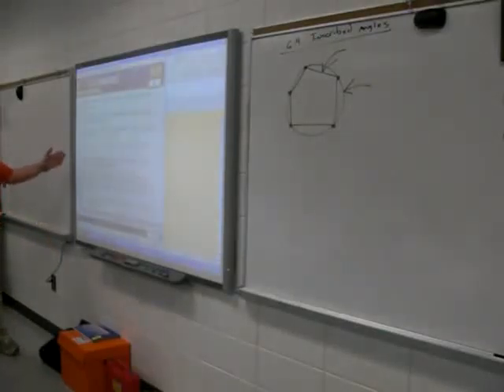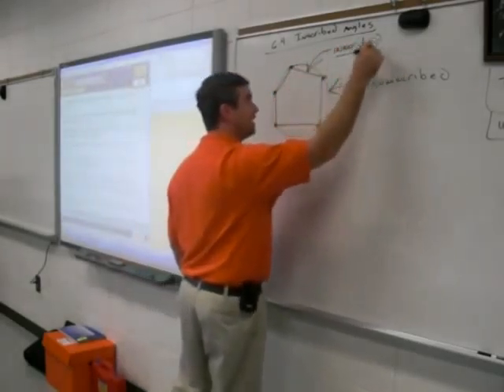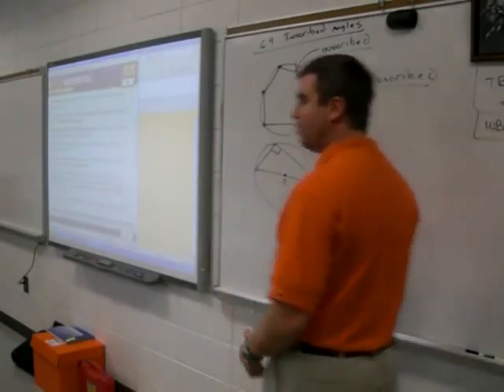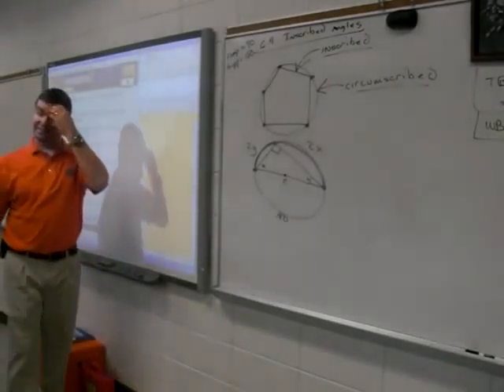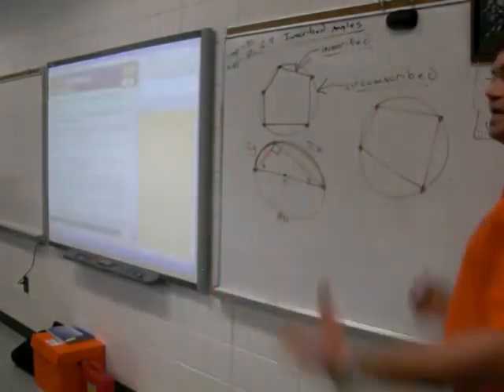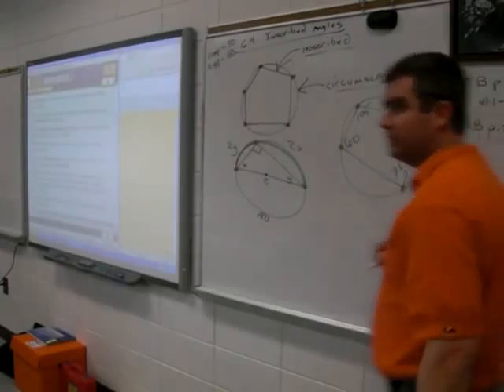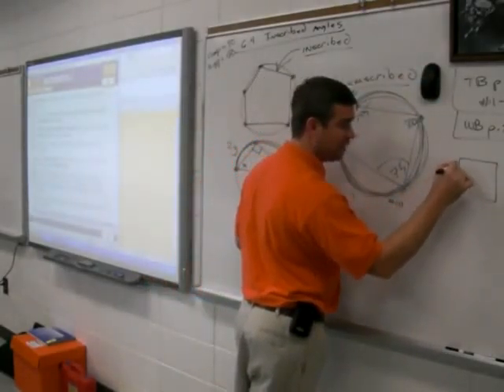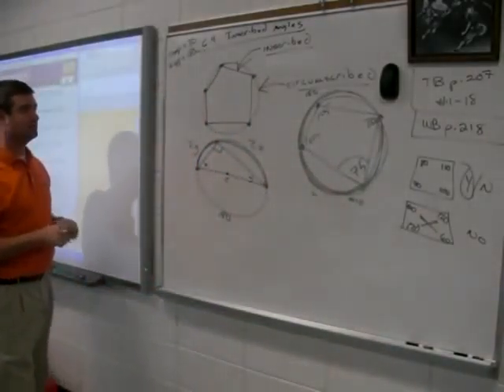Analytic Geometry Unit 3 Circle Properties Inscribed Angles and Polygons Part B